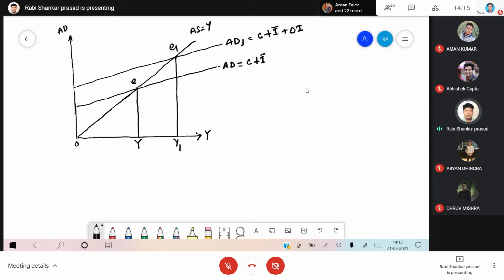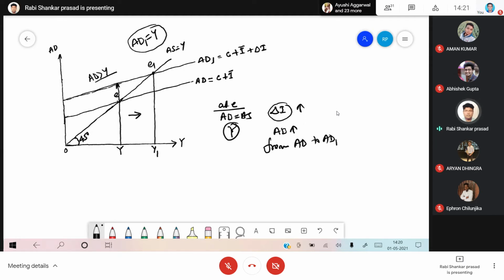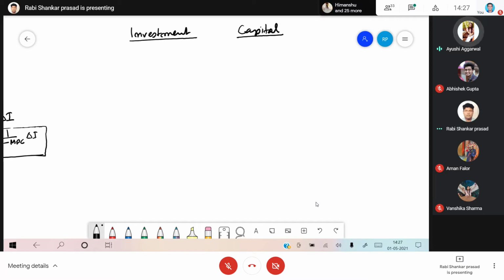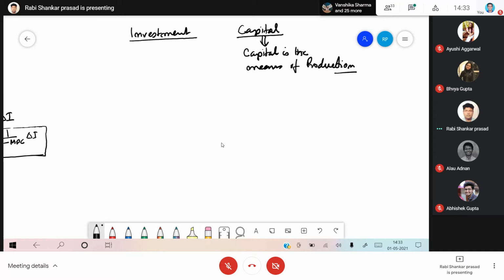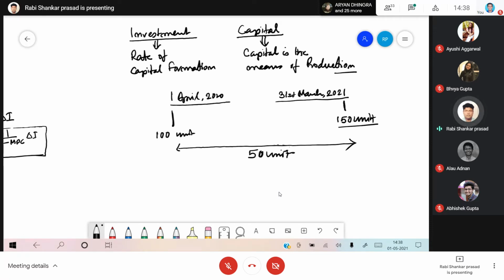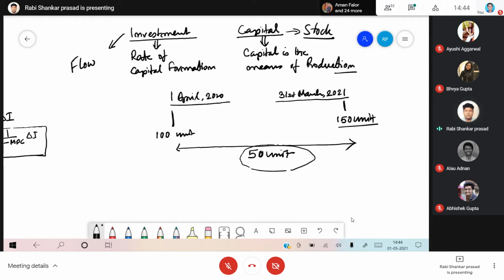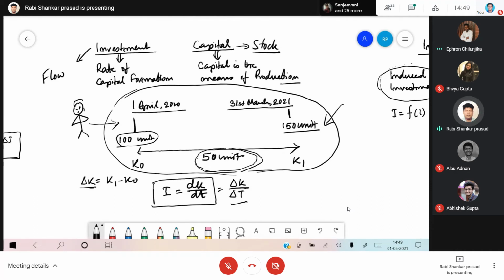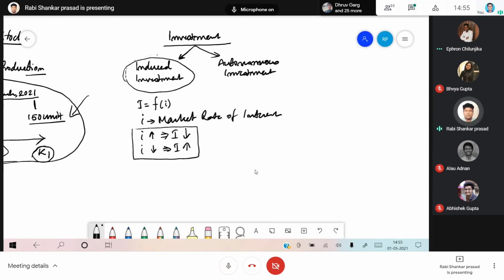Capital and Investment in Keynesian economics